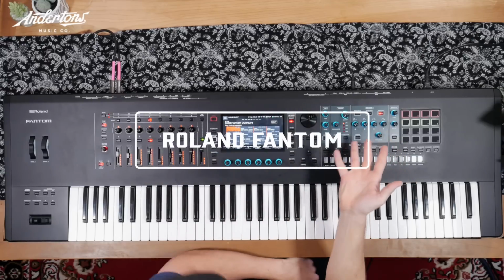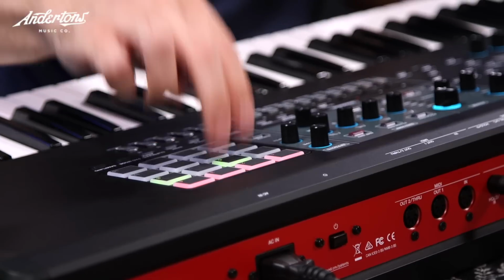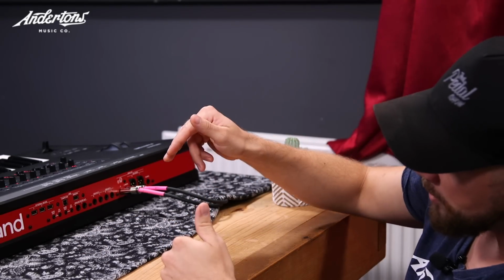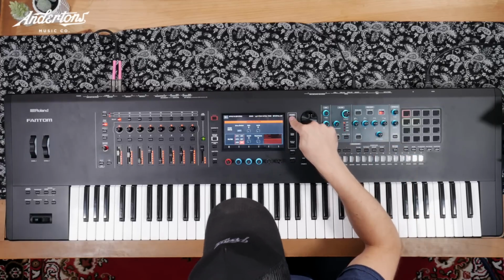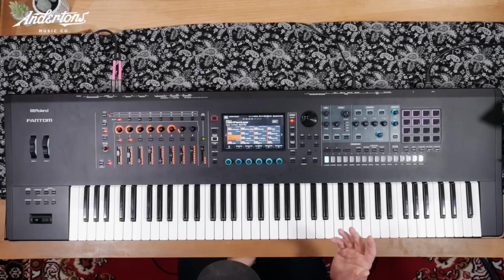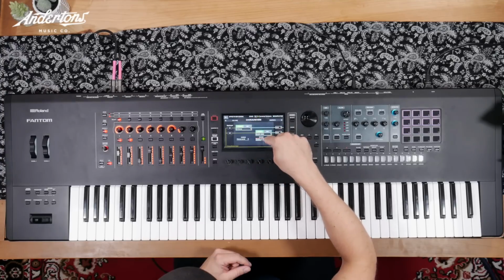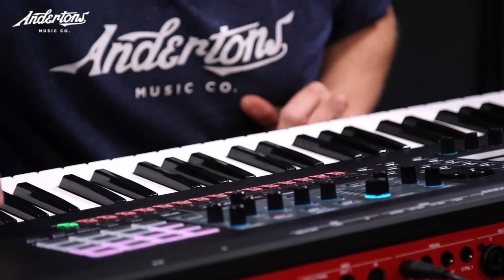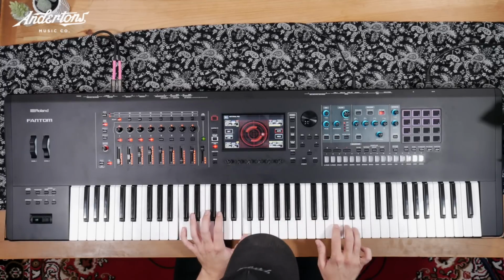The New Roland Fantom - the Future of Synth Keyboard Workstations?